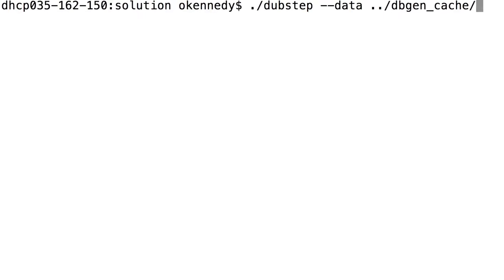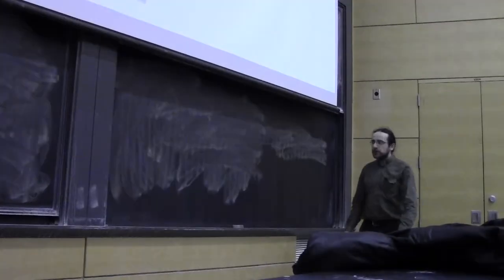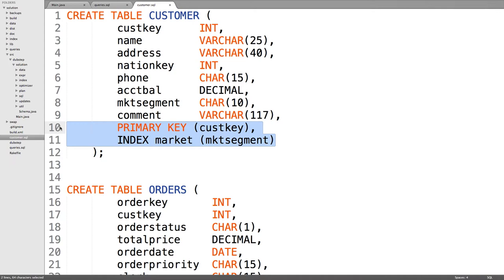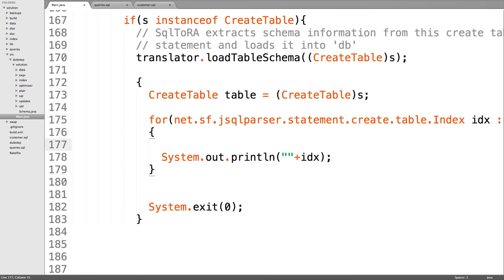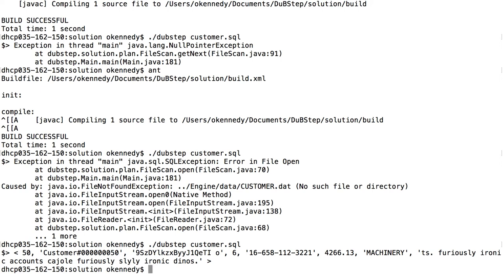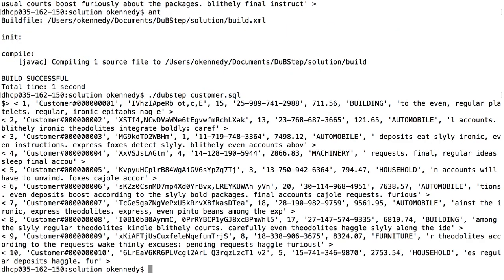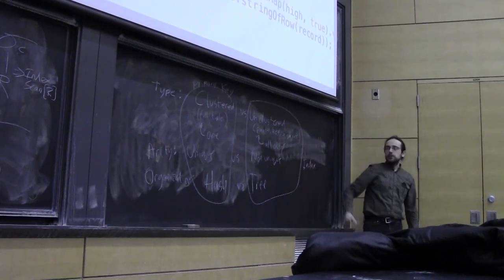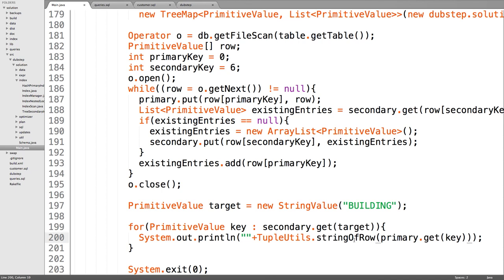Lecture 20 - Project 3 Review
Again, thanks to Adam for editing